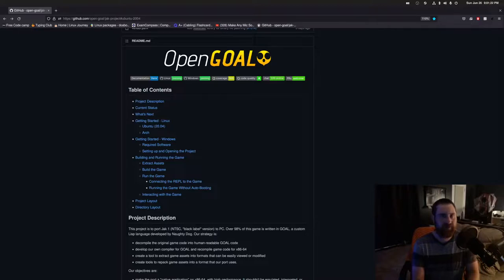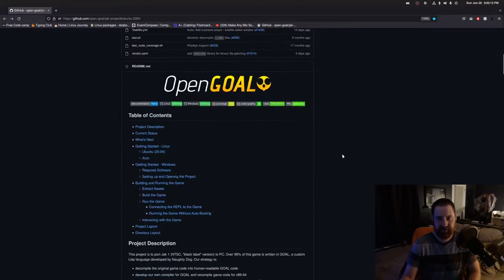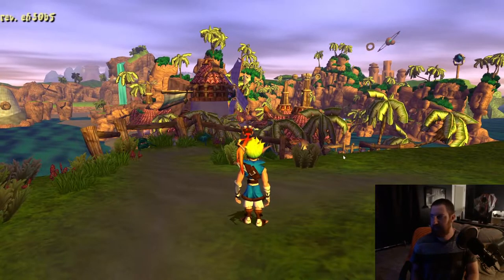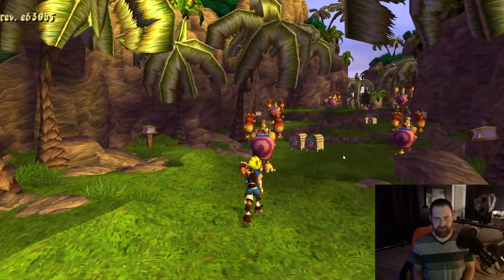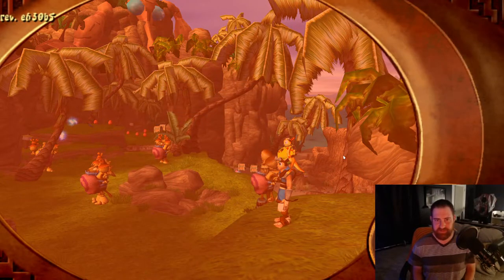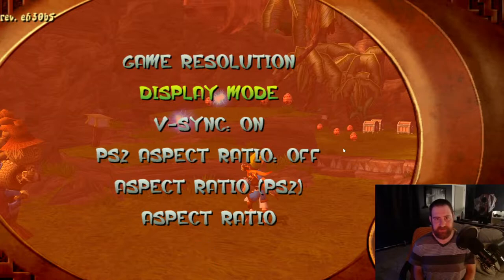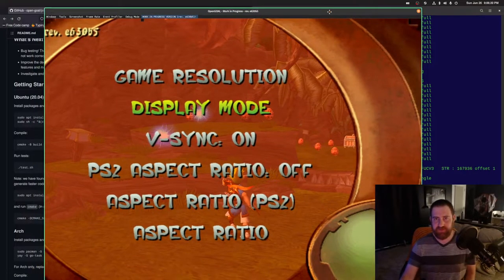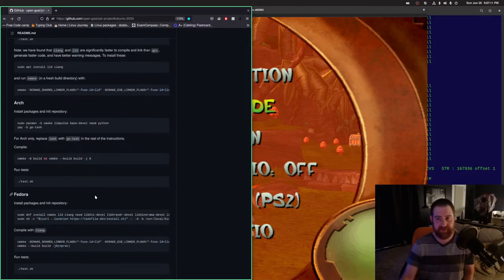Jak is Bak - openGOAL - Gameplay & Overview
Jak and Dexter are now (unofficially) on the PC. Take that Sony and Naughty Dog. I'm playing it on an older machine running Pop os. Here's the link to the github